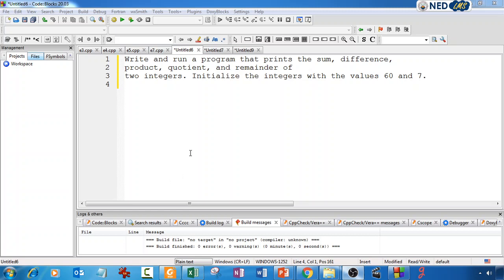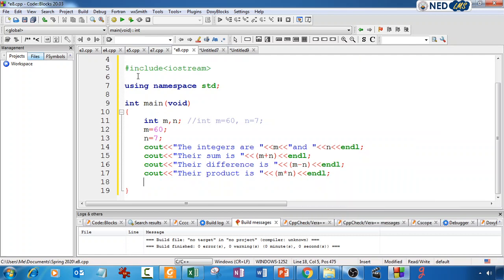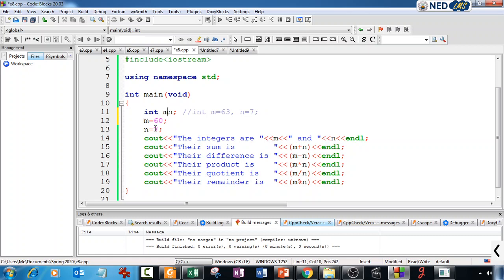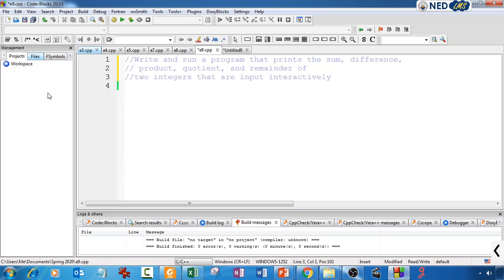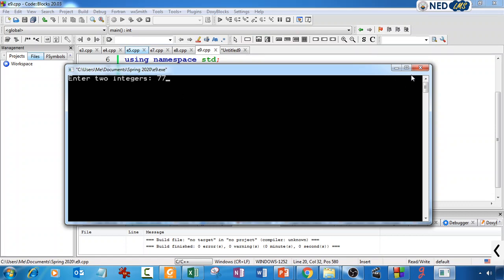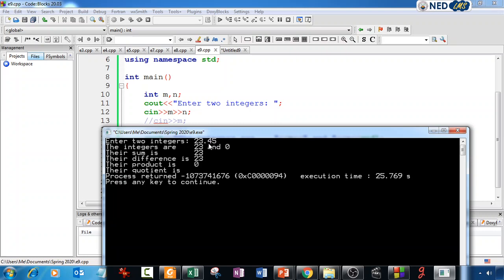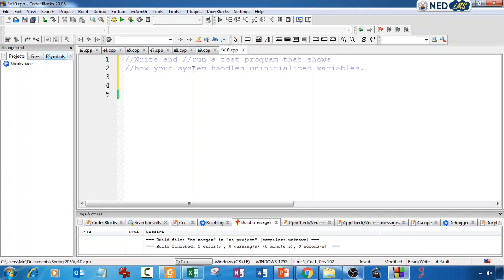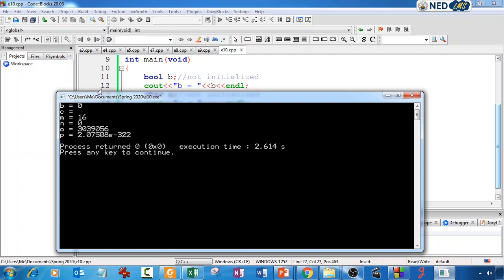EE163 Computers and Programming Lecture 05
Practice problems, interactive maths +-/*%, entering floating point as int, handling uninitialized variables